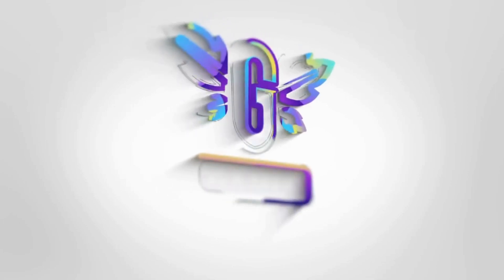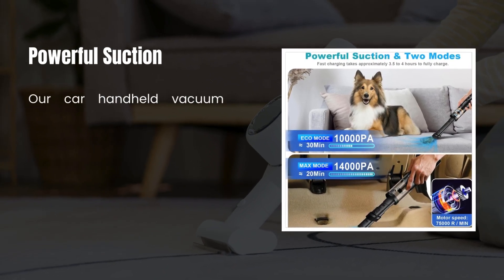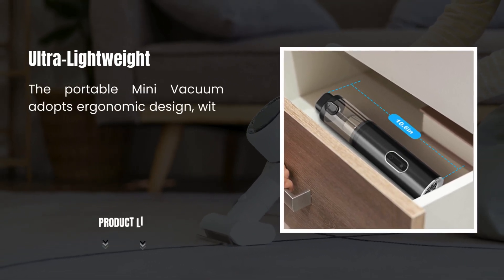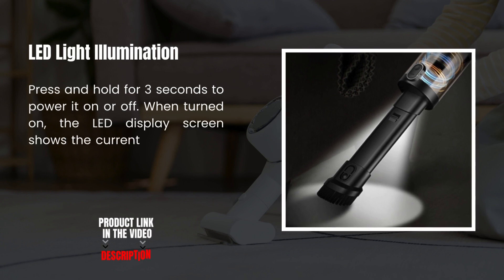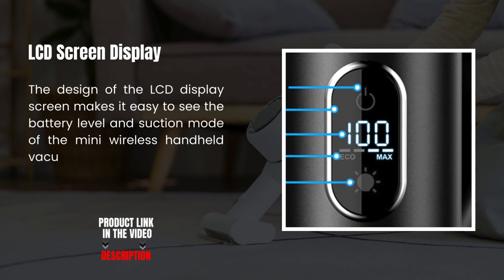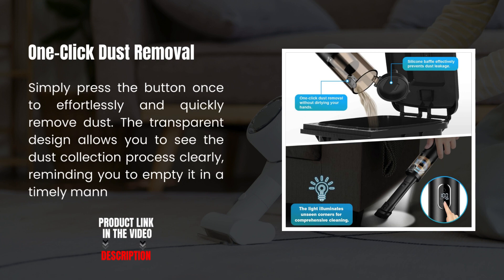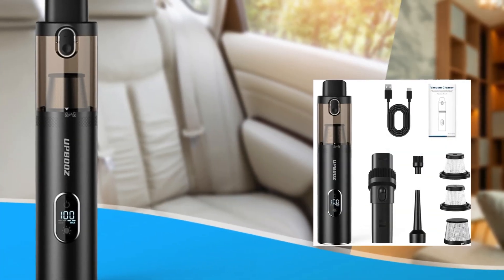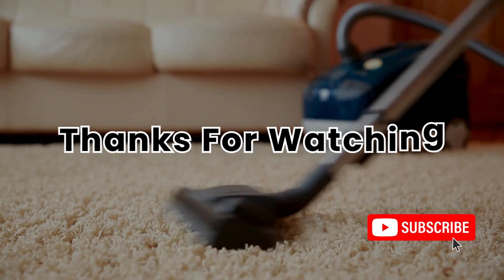Upbooz Handheld Vacuum Cordless Review: The Ultimate Cleaning Solution!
FEATURES OF PRODUCTS:

Powerful Suction Handheld Vacuum Cleaner: Our car handheld vacuum utilizes a high-speed DC motor and innovative aluminum alloy fan blades, delivering a power output of up to 85W and exceptional suction capability.

Ultra-Lightweight Mini Handheld Vacuum Cordless: The portable Mini Vacuum adopts ergonomic design, with a lightweight construction of only 1 pound, allowing for quick cleaning with single-hand operation.

LED Light Illumination: Press and hold for 3 seconds to power it on or off. When turned on, the LED display screen shows the current battery level. It also incorporates a lighting design, allowing dust to have nowhere to hide.

LCD Screen Display: The design of the LCD display screen makes it easy to see the battery level and suction mode of the mini wireless handheld vacuum cleaner, enhancing usability and allowing for timely charging.

One-Click Dust Removal: Simply press the button once to effortlessly and quickly remove dust. The transparent design allows you to see the dust collection process clearly, reminding you to empty it in a timely manner.

Washable Filter: Equipped with a removable stainless steel mesh and HEPA filter. Dual-layer filtration for effective cleaning. Regularly cleaning the filter prevents suction loss and clogging, ensuring optimal suction power.

🕒 TIMESTAMPS:
0:00–: Introduction
0:15–: Powerful Suction
0:31–: Ultra-Lightweight
0:46–: LED Light Illumination
1:02–: LCD Screen Display
1:17–: One-Click Dust Removal
1:32–: Washable Filter
1:48–: Conclusion